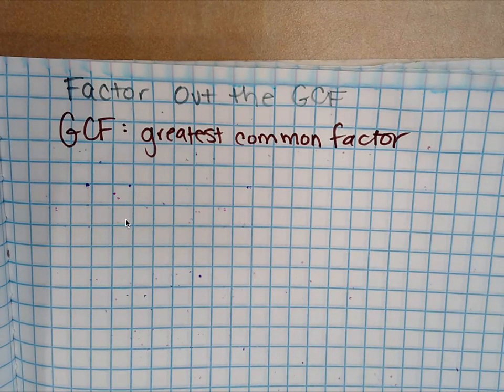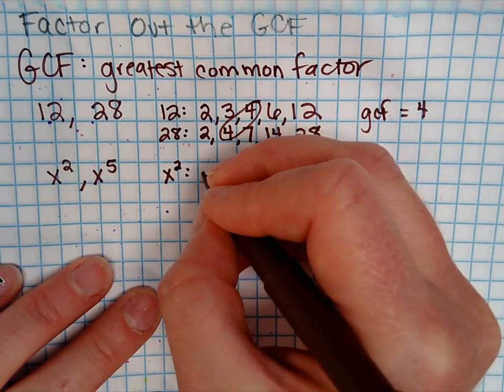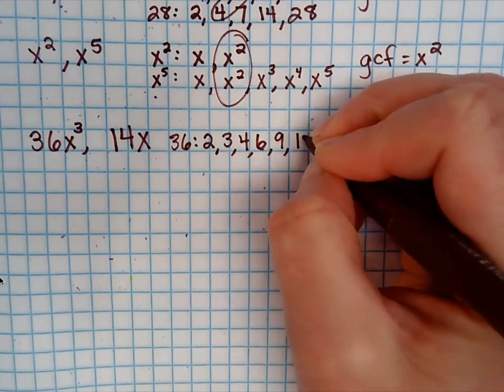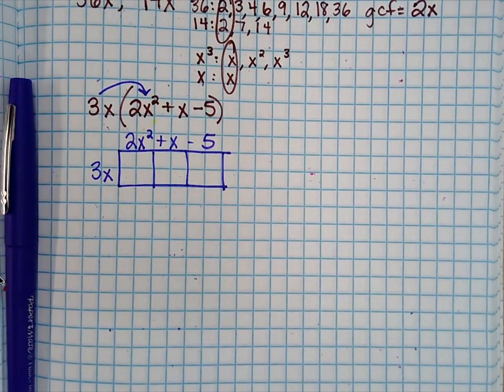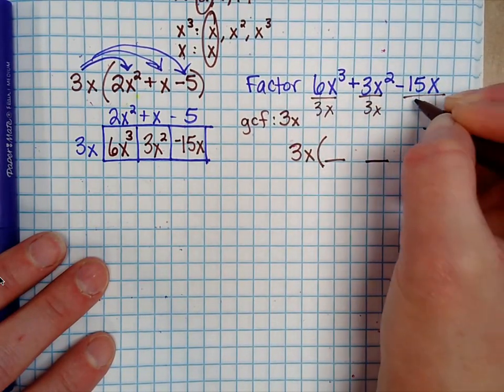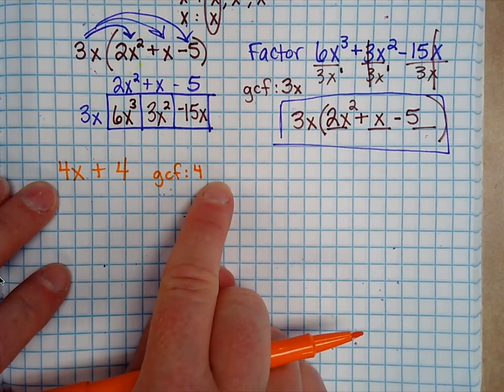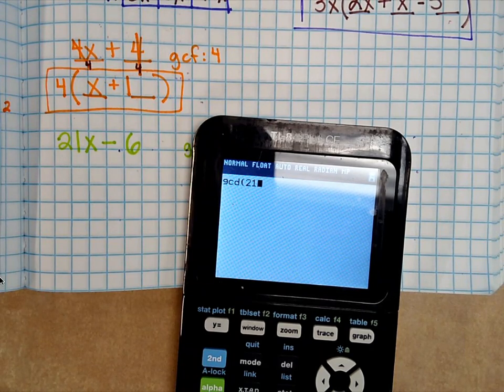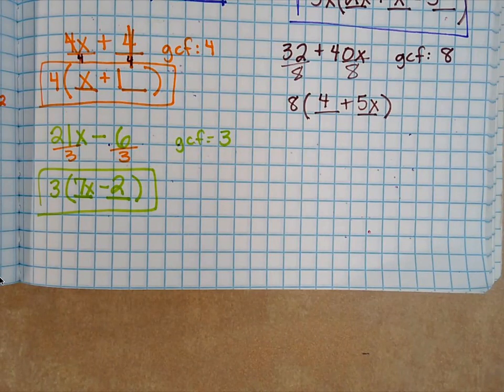Factor out the GCF